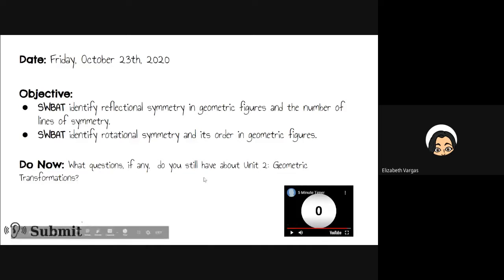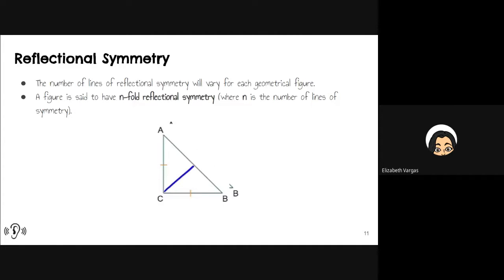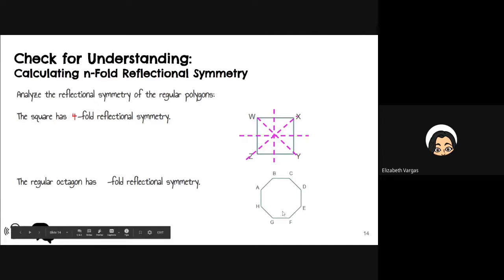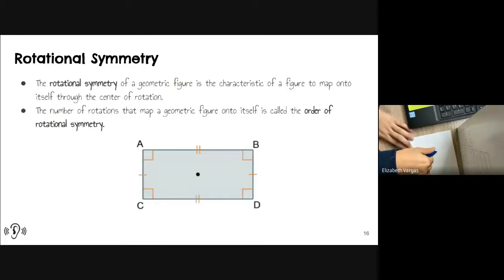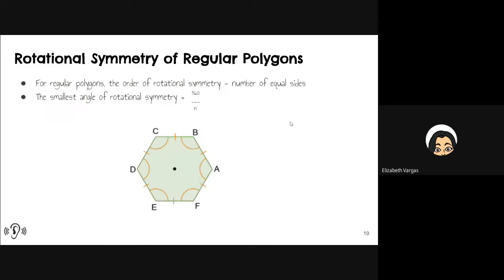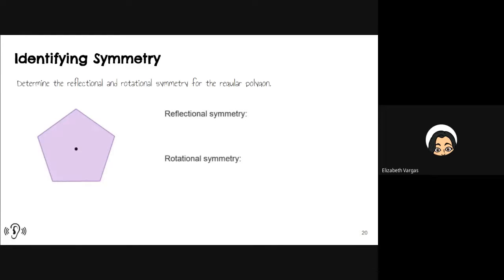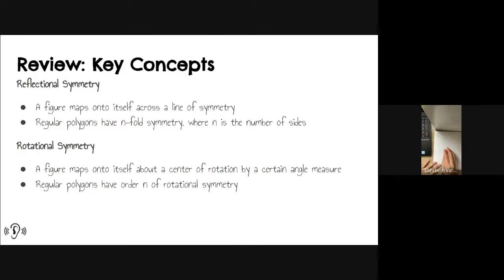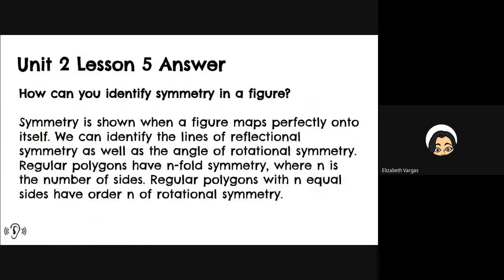Unit 2 Lesson 5: Symmetry